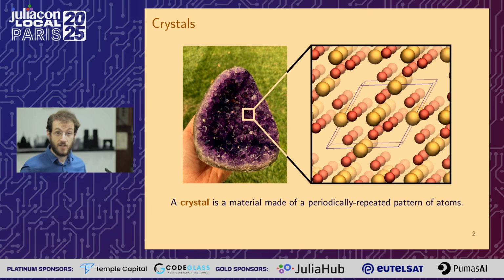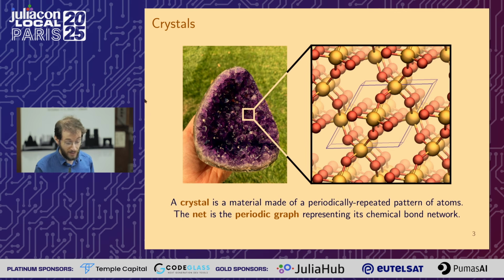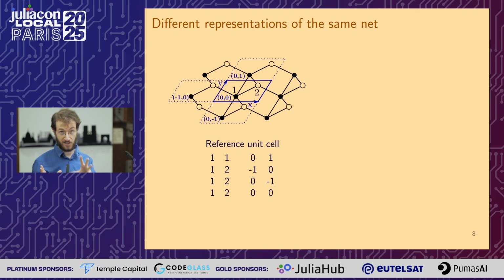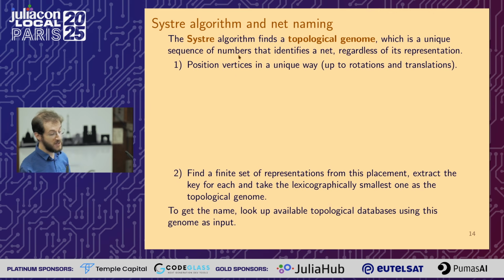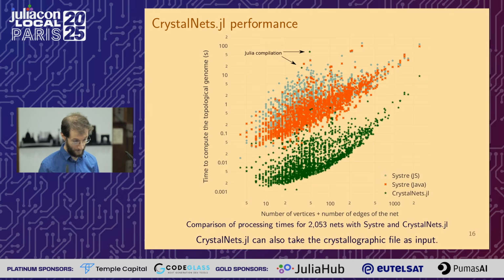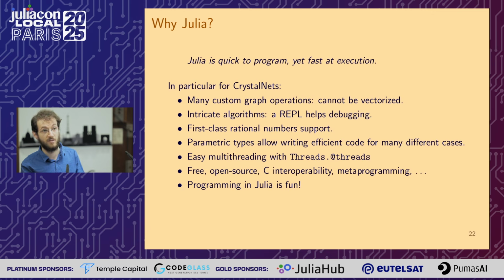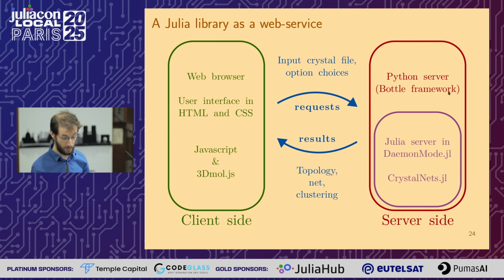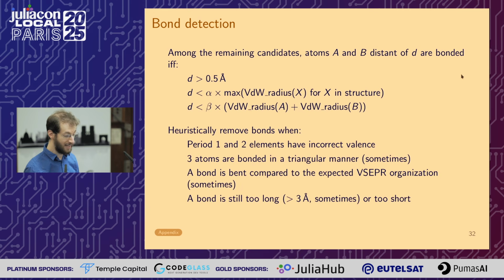CrystalNets.jl: efficient periodic graph canonization made accessible | Zoubritzky | Paris 2025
"CrystalNets.jl: efficient periodic graph canonization made accessible for the scientific community" by Lionel Zoubritzky, presented at JuliaCon Local Paris 2025.

CrystalNets.jl is a library dedicated to the topological identification of crystalline materials, a seminal problem in materials science. This requires solving the periodic graph canonization problem, a superset of the well-known graph isomorphism problem, but also several other issues ranging from bond detection in chemical structures to the design of an optimized sparse rational system solver. CrystalNets.jl boasts a unique combination of crystal structures coverage and order-of-magnitude performance improvements compared to other topological analysis tools. We will discuss the design of the library, as well as the development of its web interface which allows an easy access to the performance of the Julia code, even for non-programmers in the scientific community.